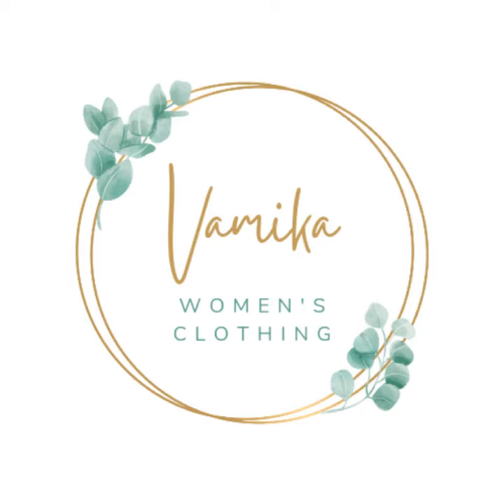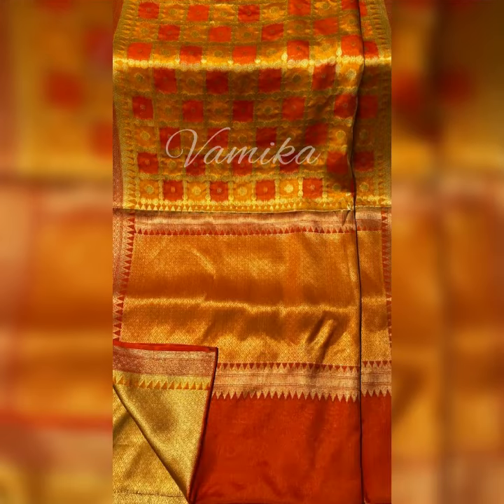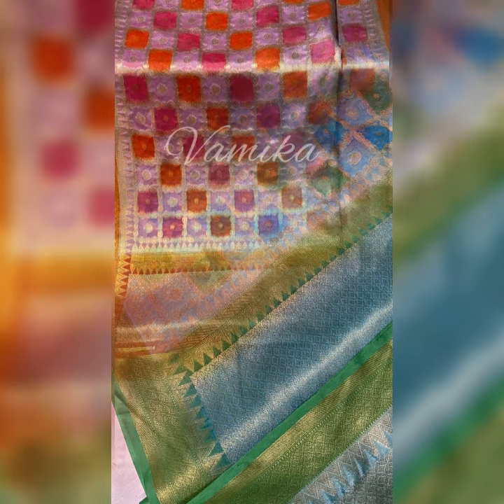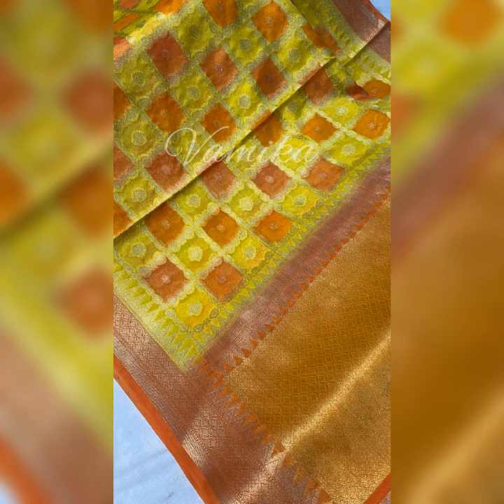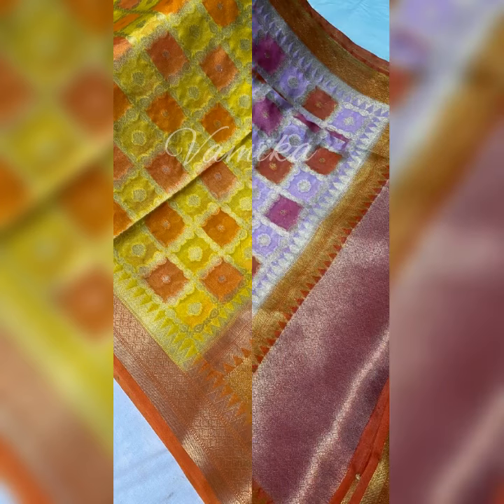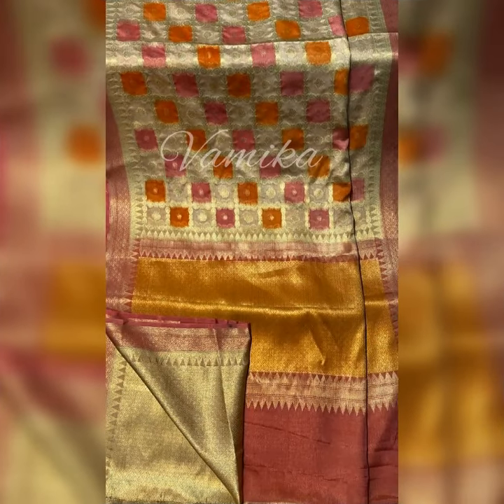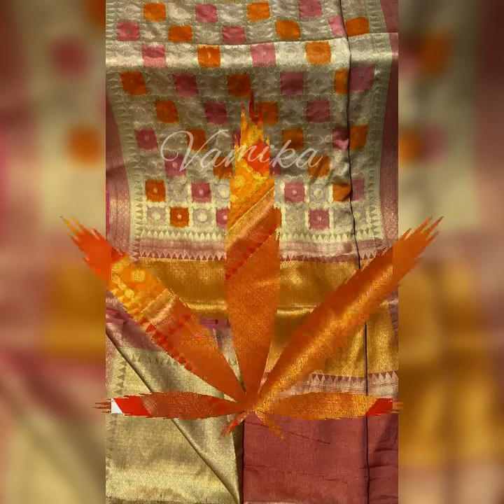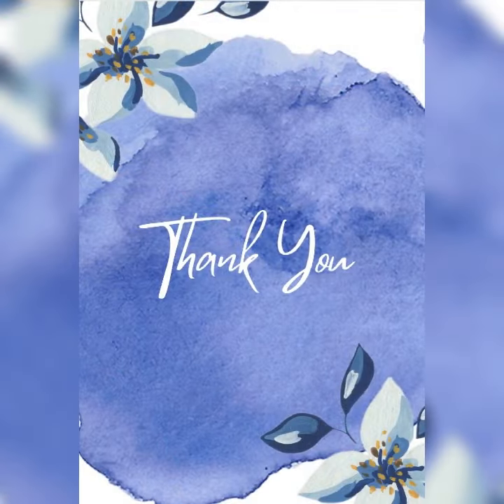Benarasi Collection । Warm Silk Sarees । Semi Silk Sarees @RommiVamikkaa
Benarasi Collection
Warm Silk Sarees
Semi Silk Sarees

*Vamika* Presents -

Product Category Code : *MSBG000W1*
*230123*

*Banarasi Warm Silk Saree*

* with *Blouse Piece*
* Allover *Golden Zari* worked
* *Fashionable Butis*
* and *Border*
* FABRICS - *WARM*
* *SOFT SAREES*
* *Handburs Dye*
* *Chaukadi Rangkat Dye*

*Fixed Price : 2100/-*

* Assured *GOOD QUALITY*
*Prepaid Order only*
*All India courier available*

* Return Policy - Only in case of Damaged Saree (Opening Video Mandatory)

* Special Note : *Colour may vary slightly due to lighting and Photographic resolution*

If anyone likes any product kindly message me individually with concerned Photo and Product Category Code.

Happy 😊 Shopping 🛒

  All the videos, audios, songs, images, texts, historical information and graphics used in this video, belong to their respective owners and I or this channel does not claim any right over them.